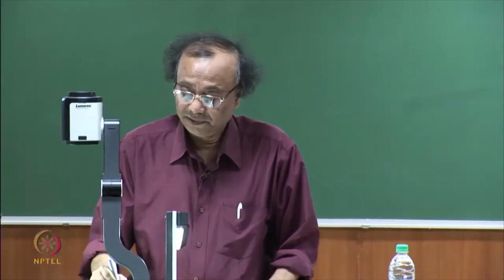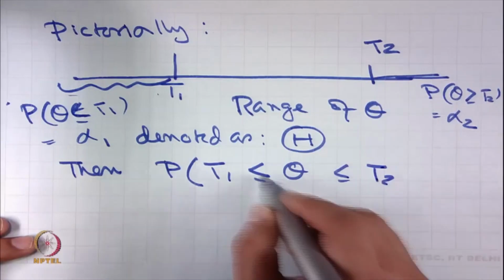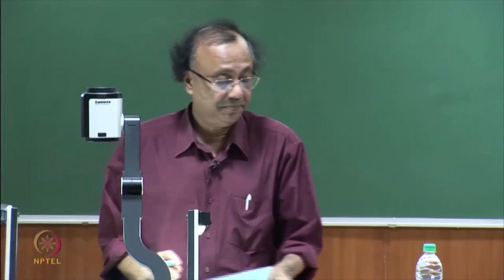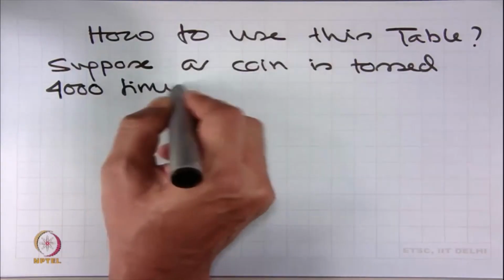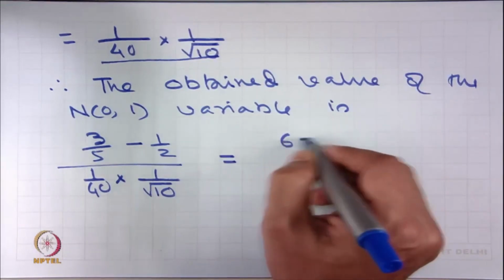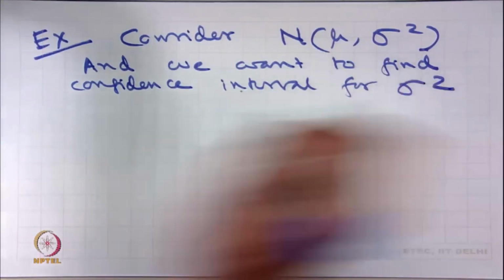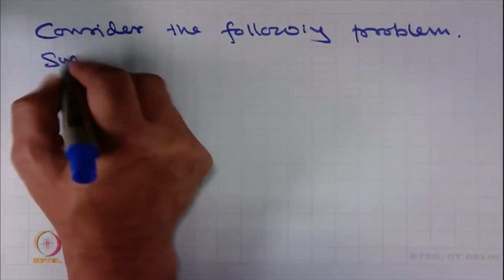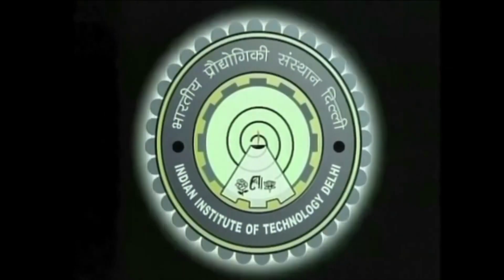Statistical Inference-18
Subject : Mathematics